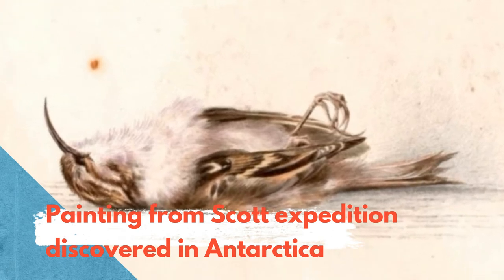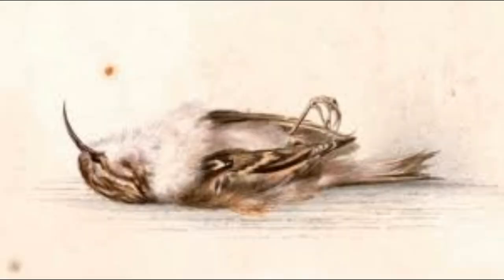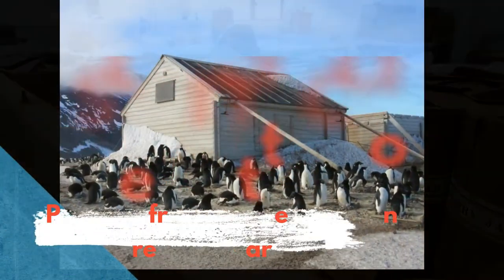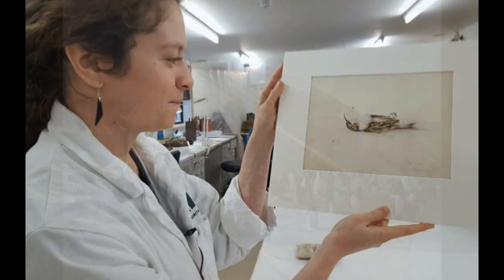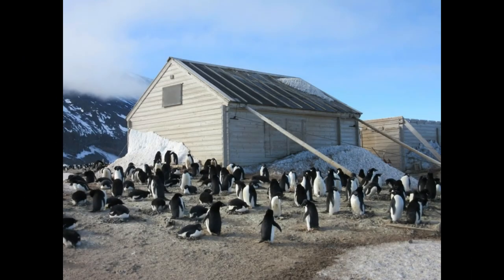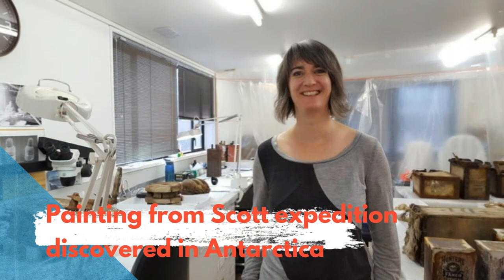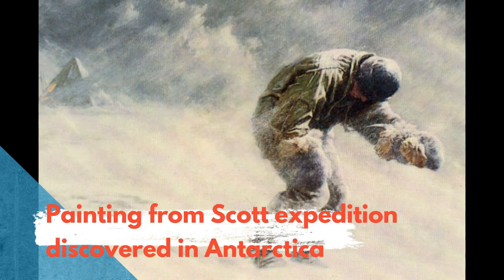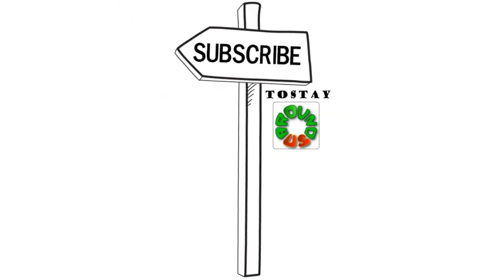Antarctic explorer’s 118-year-old painting discovered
An 118-year-old painting signed by one of Captain Scott's companions and left with junk in Antarctica has been unveiled at Canterbury Museum today.